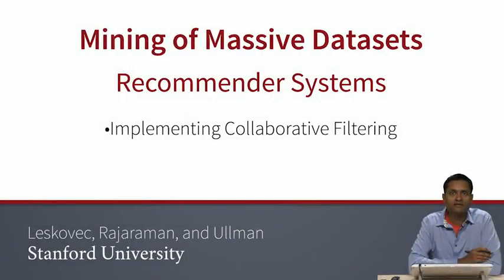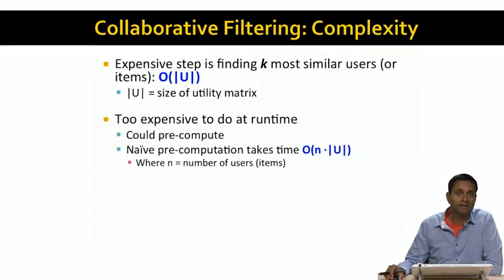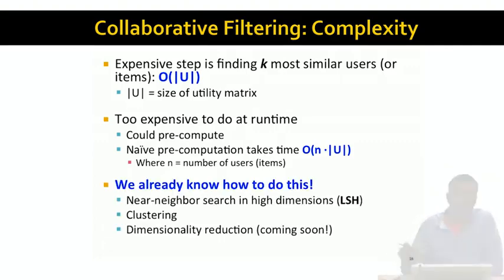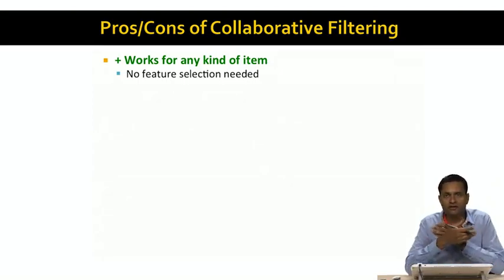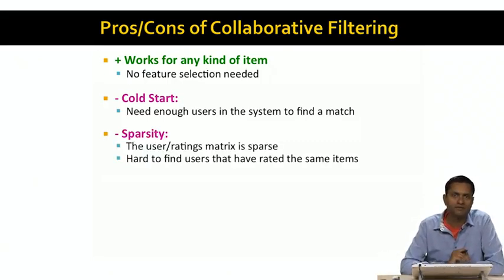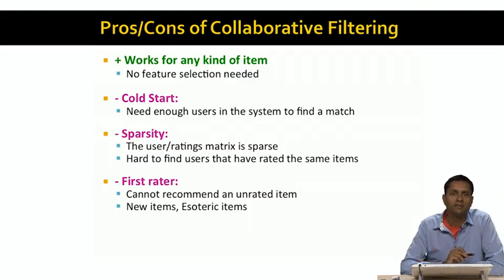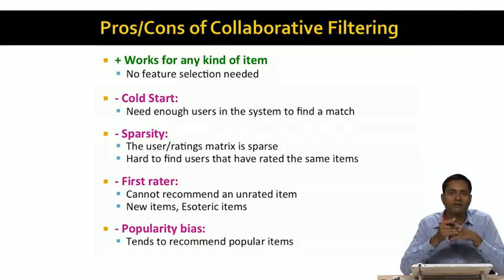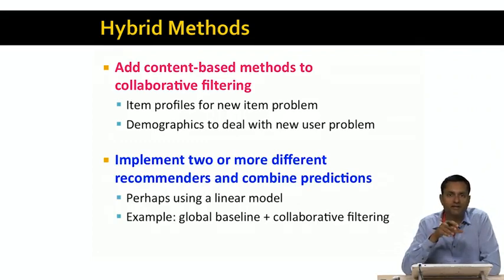Lecture 44 — Implementing Collaborative Filtering (Advanced) | Stanford University